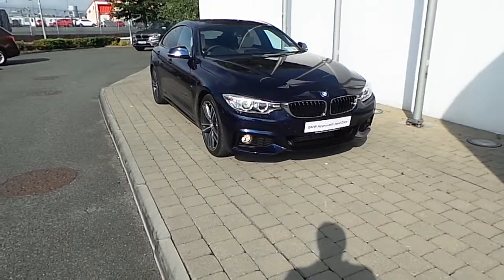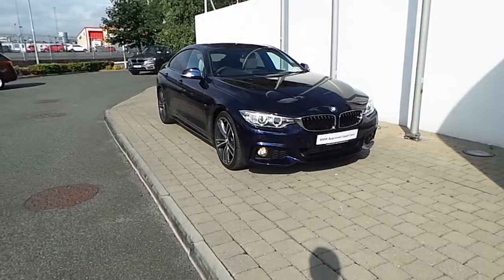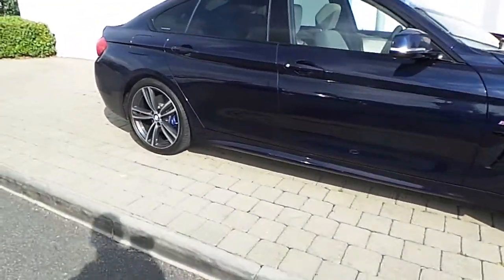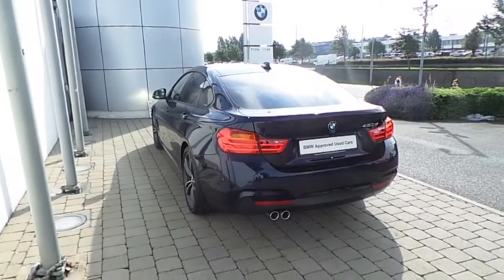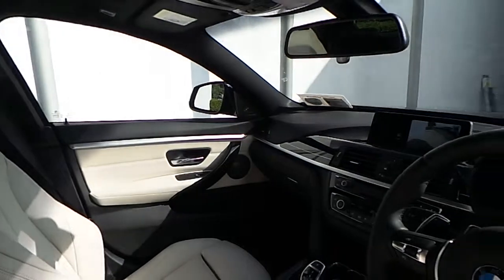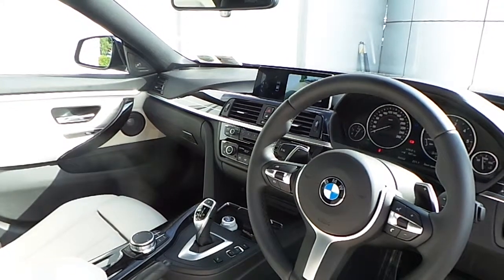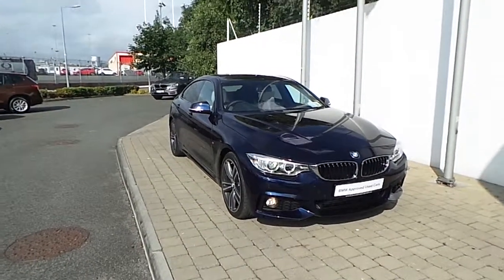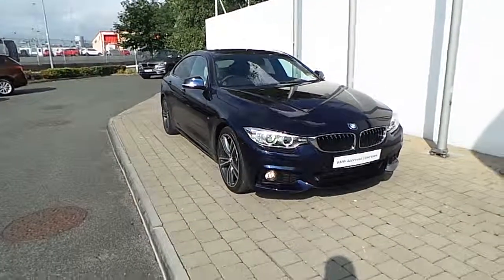171D45720 - BMW 420d M Sport Gran Coupe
Here is a video of our 171D45720 - BMW 420d M Sport Gran CoupePlease contact SALESMAN NAME to arrange a test drive today. Frank Keane BMW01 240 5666